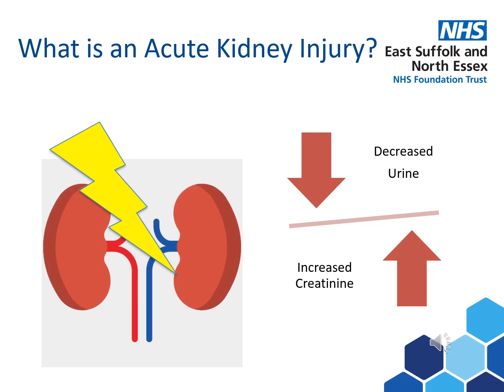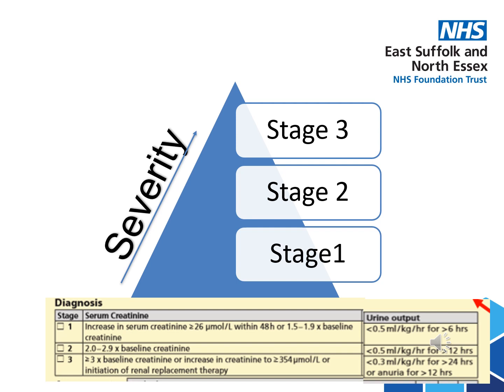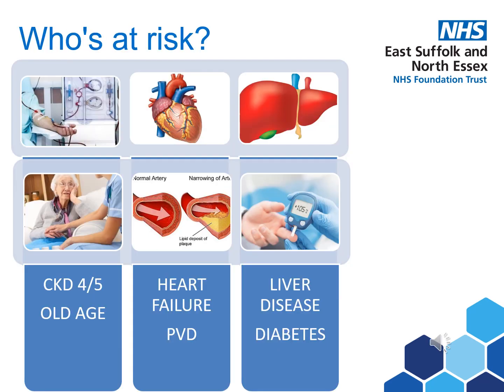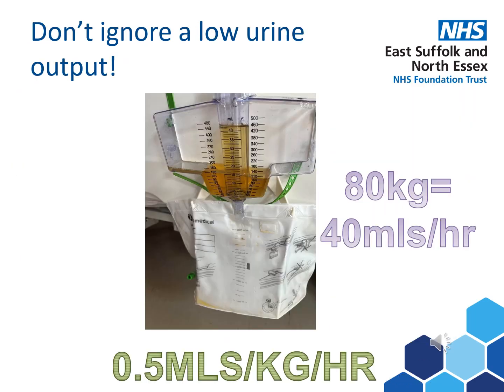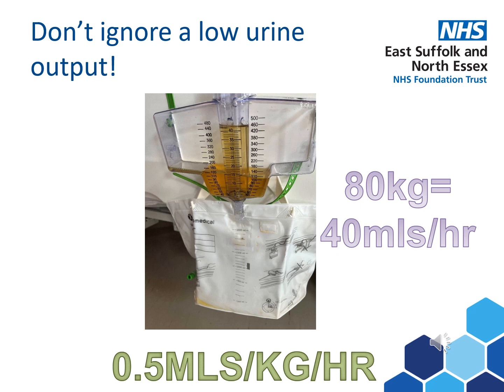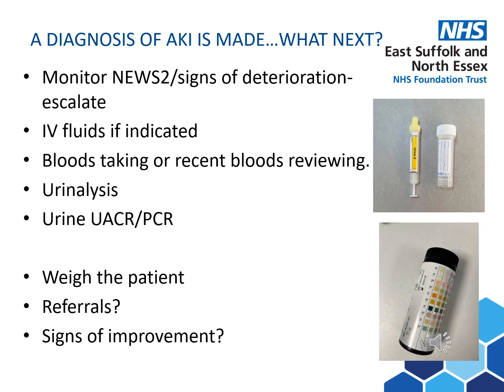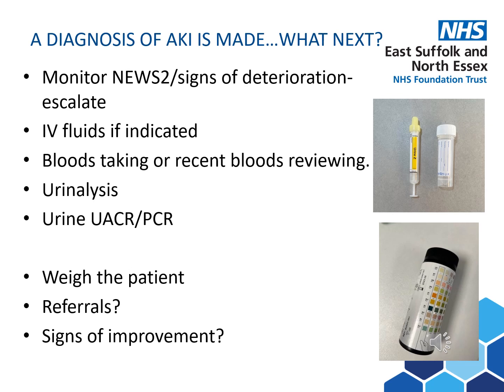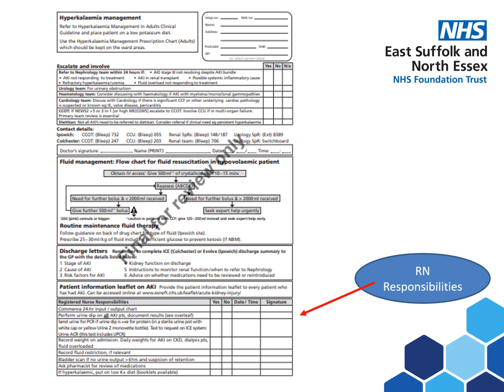ESNEFT Introduction to AKI for nursing staff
This is an introduction to Acute Kidney Injury. It incorporates an overview of the AKI bundle paperwork that is in place for inpatients at ESNEFT.